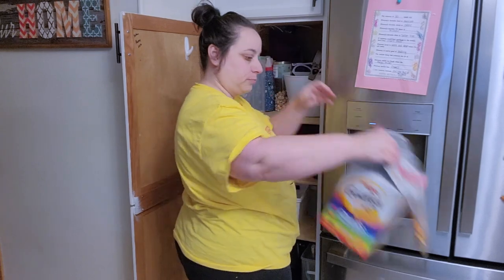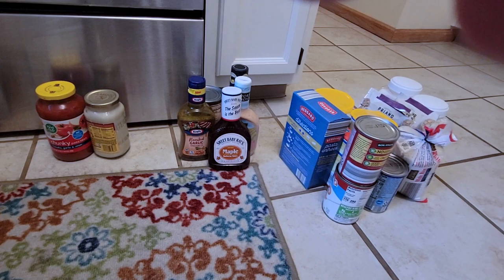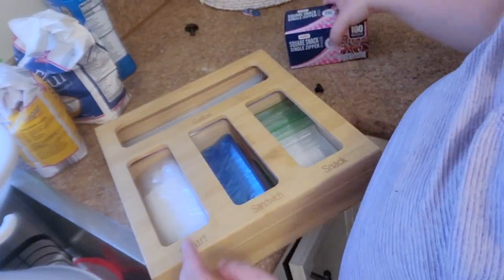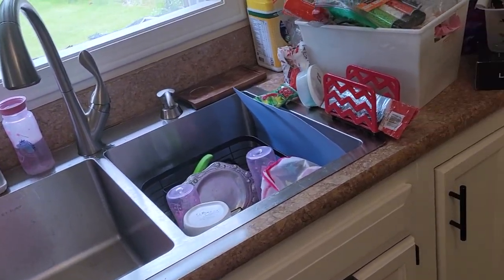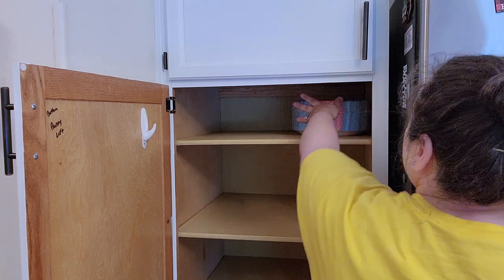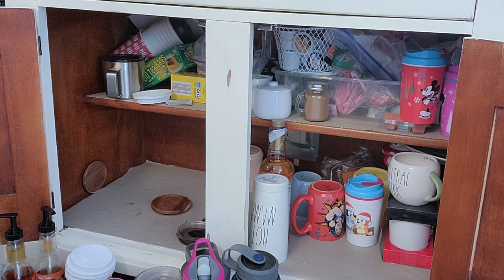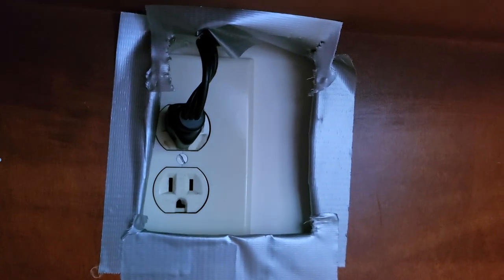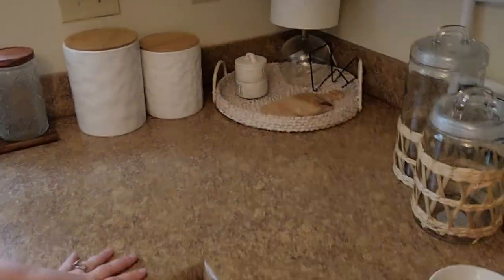Kitchen Declutter and Organize Part 2 PLUS DID YOU HEAR THE NEWS?!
Our Pantry and Coffee Bar was in DESPERATE need of a declutter, clean and some organization! In today's video, I tackle our very cluttered pantry and coffee bar then, add in some simple decor to complete my kitchen transformation!